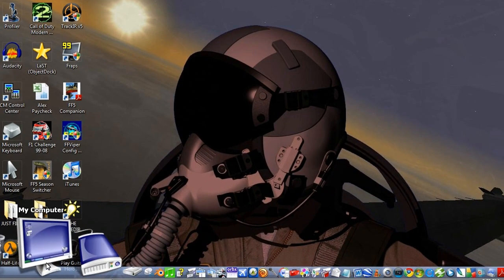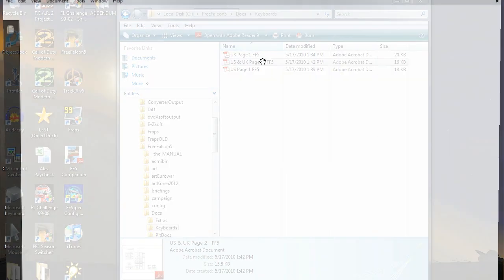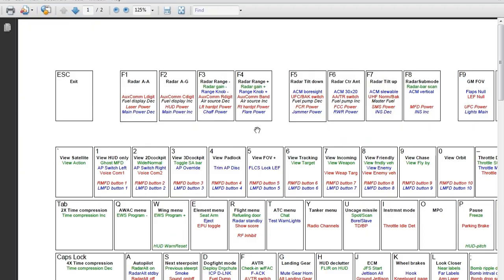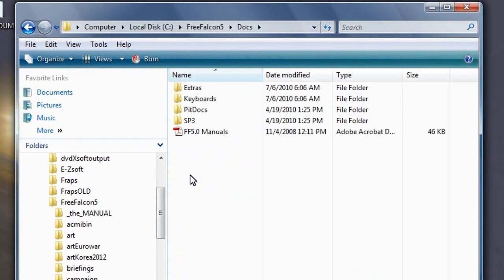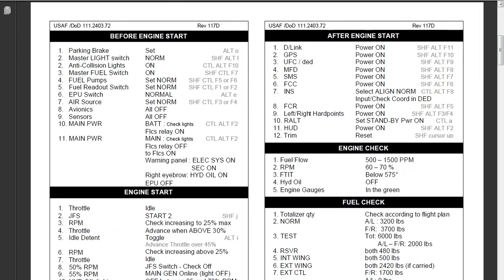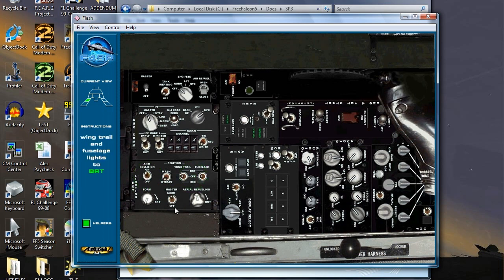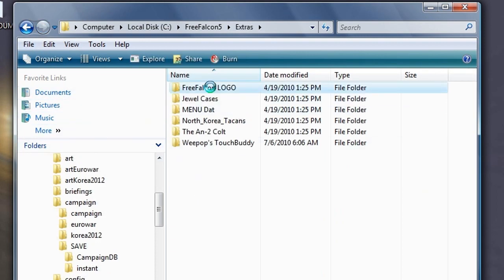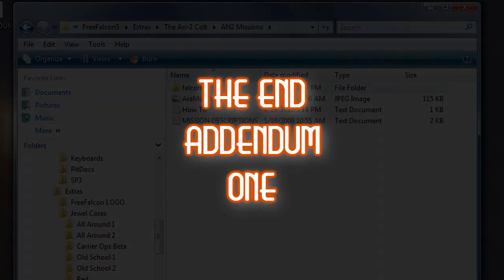F16 FREE FALCON 5.5.1 ADDENDUM 1 HD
This episode talks about The KEY MAPS, KEYBOARD REFERENCE, TACAN CHANNELS, CHECKLISTS, WEAPONS CHECKLIST, RAMP START TRAINER.
This is an addendum to my tutorials to help with questions and to show some extra features inside the game.